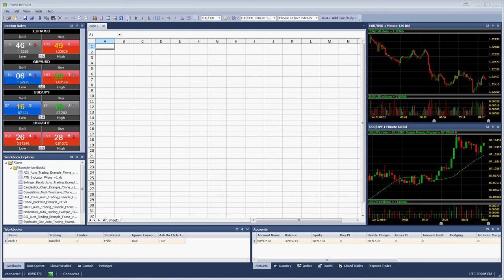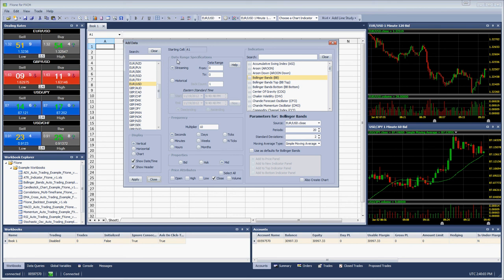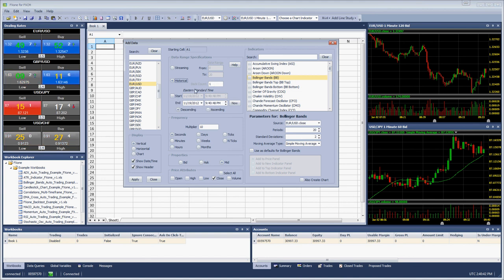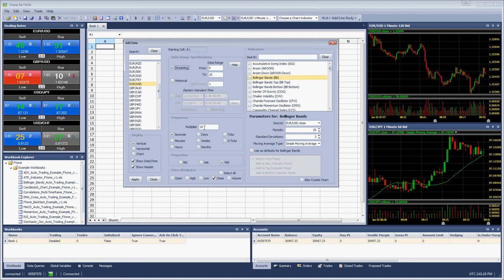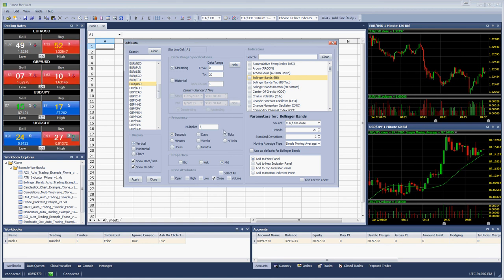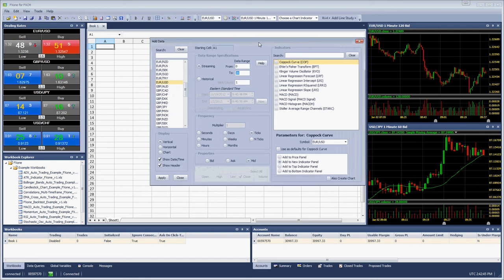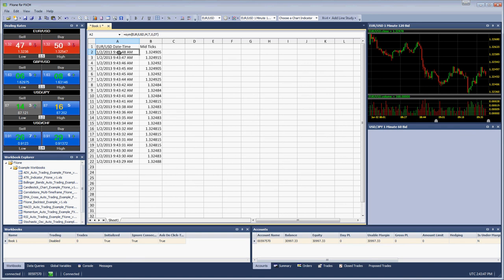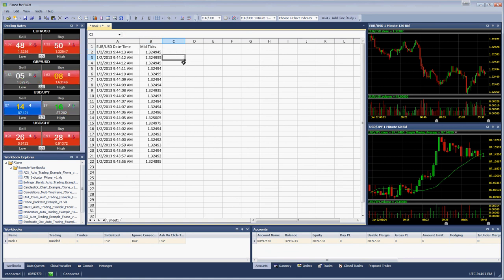Real Time Price Data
Short video showing the FXone real-time data functionality.